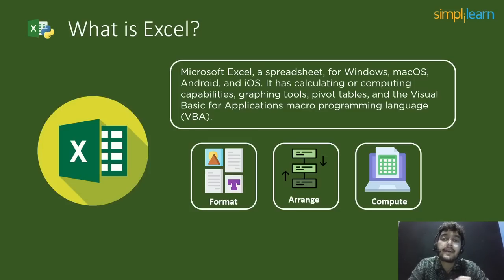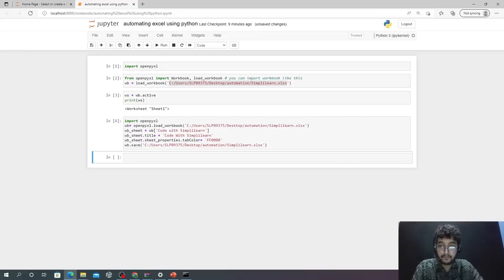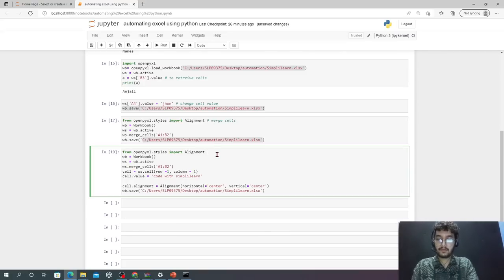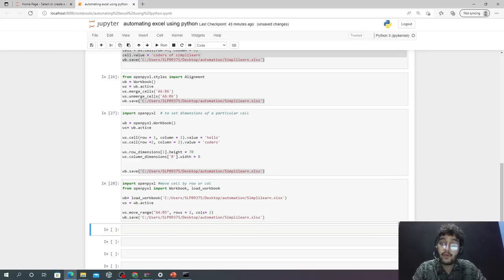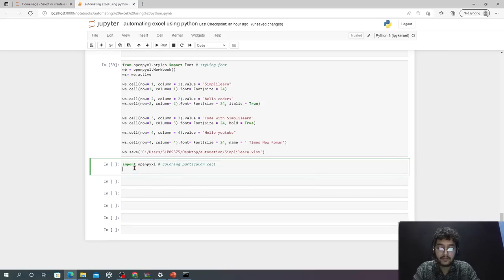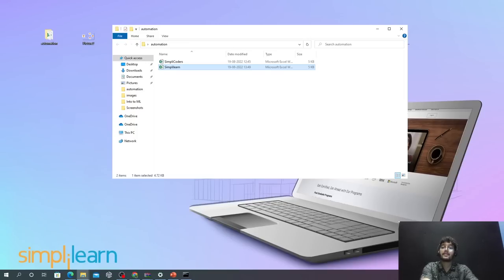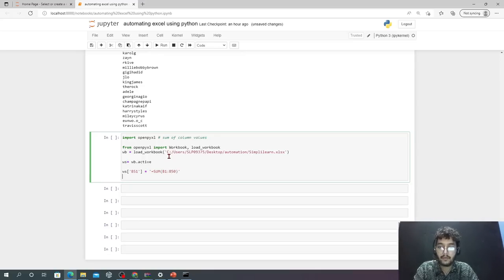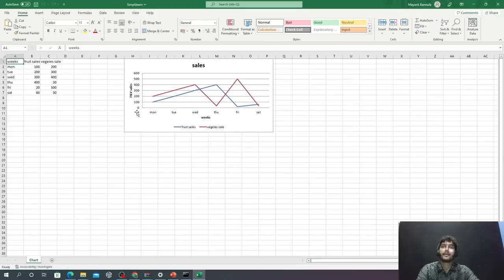Automate Excel With Python | Python Excel Automation | Python Tutorial For Beginners | Simplilearn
In this video, we are going to cover how to automate excel using Python using different datasets. This video will help you to understand what is excel, What is python, and What is the automation of excel and where it is used, after which will do a hands-on lab demo to demonstrate the automation of excel using python with different datasets.

✅ Automate Excel With Python -
02:09 What is Excel
03:14 What is Python
04:23 What is automating excel with python
09:00 Hands-on lab demo

Microsoft developed Microsoft Excel, a spreadsheet, for Windows, macOS, Android, and iOS. It has calculating or computing capabilities, graphing tools, pivot tables, and the Visual Basic for Applications macro programming language (VBA).

Python is one of the most popular programming languages available today. It is widely used in various sectors of business, such as programming, web development, machine learning, and data science. Given its widespread use, it’s not surprising that Python has surpassed Java as the top programming language.

Python Excel Automation is a creative method that allows you to build visual reports on Python in a smooth manner similar to how you would on Excel. Businesses can use Python Excel Automation to streamline their operations in accordance with their requirements.